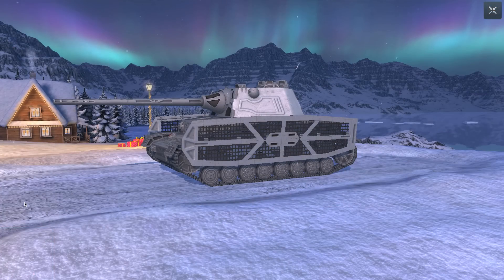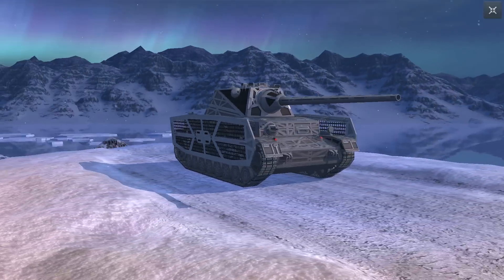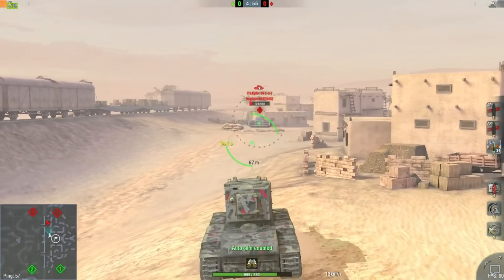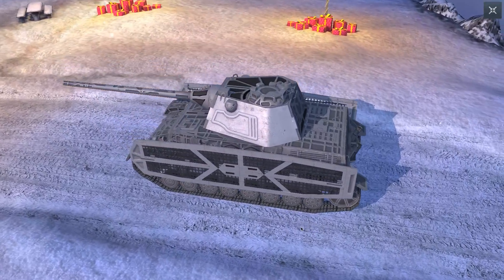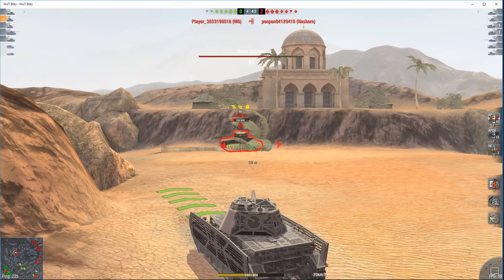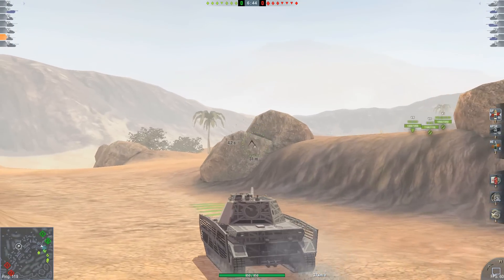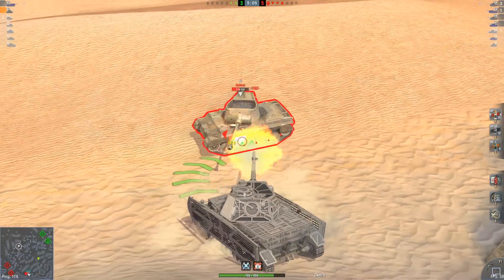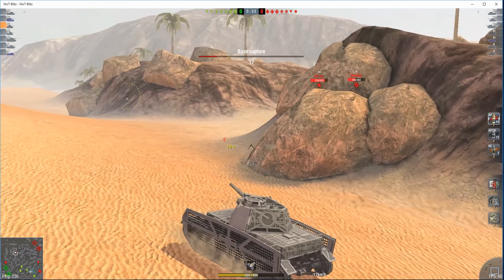World of Tanks BLITZ - Pz. IV StarChaser Preview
Well howdy folks and welcome back to the Garage!  Today we are revisiting a tank in order to show you how it fairs in the game, as opposed to when the vid was made playing against bots, etc.  You can still watch the first vid to get all the dry facts on this tank here:

SUPPORT HJG!! If you like what I do and the community that we are building, your support would be GREATLY appreciated!